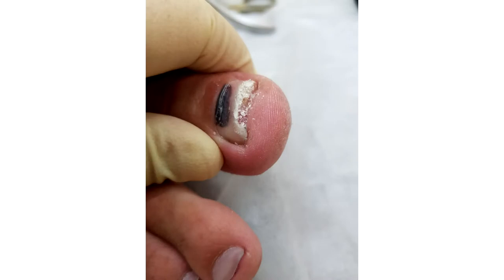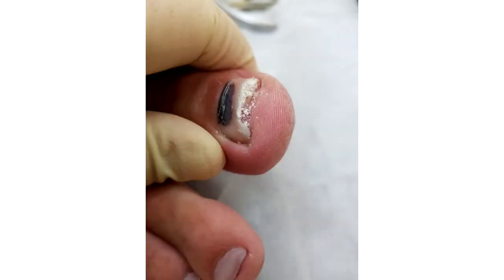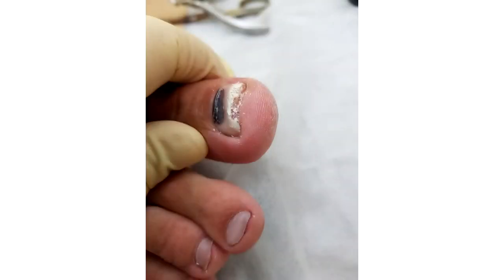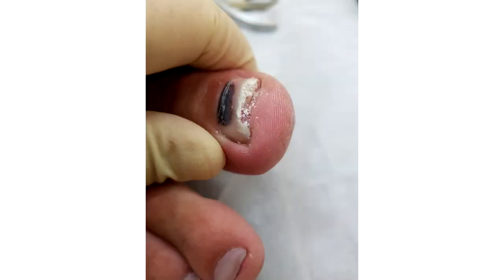🙁 Black spot on big toe and peeling under the nail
Hello dear patients. today we are going to review the case of black spot on big toe and peeling under the nail. A young man came to see us, he’s been doing sports actively, and a black spot was seen on his nail. There was no specialized or big trauma of nail, secondly, he had peeling under the nail. You can see it on the picture. he was interested by the question, whether it can be a wart under the nail or a fungus. What needs to be done in such cases? First of all, melanoma has to be excluded. Im not going to speak about melanoma now – it is a malignant skin tumor which can be located under the nail as well.

The issue is usually solved by dermatoscopy, im not going to get into details of dermatoscopy for melanoma. Theres a separate video about it on the internet. So first of all, melanoma has to be excluded. Secondly, it is necessary to take scales for fungus – both scrapings for fungus that is a usual microscopy and a usual culture test for fungi. In this young man we have done that and everything was negative. Thirdly it is important to cut this nail as much as possible and to look at the nail base by dermatoscope to exclude such neoplasm.

We did not note a wart here.  We have already done the video about clinical cases of  wart under the nail. What needs to be done here? This spot is hemorrhagic, that is basically a long-term bruise under the nail, it will gradually resolve by itself. As for hyperkeratosis, it was found out that this young man was playing football quite actively, at a professional level and such activity is related to frequent traumas including traumas of nail bed. Can it be the cause of infection? yes it can be infected by a fungus, therefore, it is necessary to first of all, after hot baths, showers, swimming pools, to use clotrimazol solution on the foot area or to apply nizoral ointment or nizoral cream. so any antifungal medication should be used first of all as there is an increased susceptibility to these fungi due to frequent traumas.

Secondly, keratolytics can be used to resolve this peeling - this may be salicylic ointment, creams with urea etc can be recommended to this patient. However, it is also necessary to recommend some kind of protection from traumas – these may be special coverings for toes, at least for a big toe, etc. which can also decrease such lesions. this is related to area of sports medicine. Dermatologists don’t like to do it very much as here you cannot sell any medication for professors and it is therefore a difficult subject.

This does not require treatment, this only requires protection as basically this is a fact of long term trauma of nails due to sports activities. therefore, it is not a skin disease, it is a particular skin condition which may be related more to cosmetologic defects rather than to dermatologic diseases. If it is necessary to diagnose, and treat different skin diseases, you can consult dermatologists of our paid medical center of dermatovenerologic dispensary in Moscow. We have experienced specialists who do diagnostics and treatment of such diseases. Thank you for your attention.

DVD dermato-venerologic dispensary is a specialized institution that provides medical care on dermatology, venerology, urology, gynecology and other specialties.